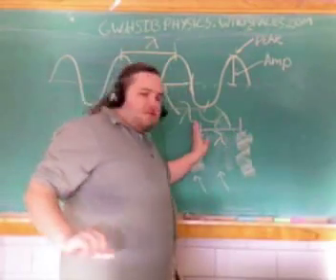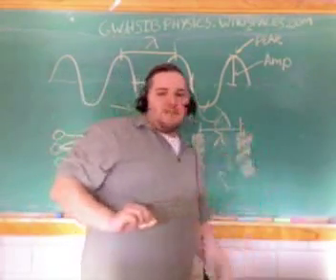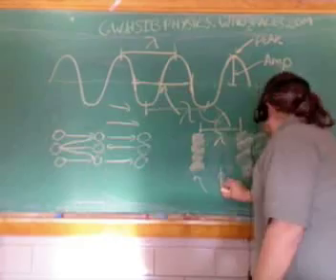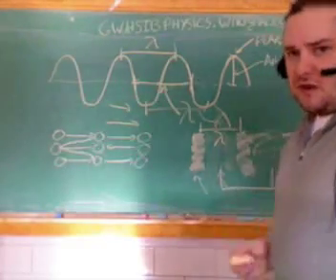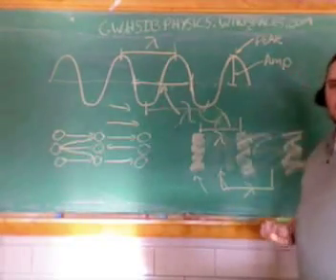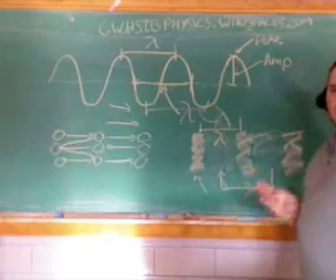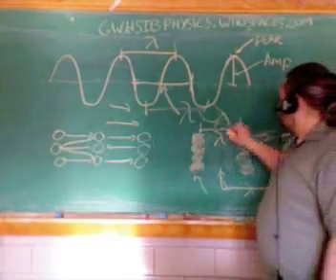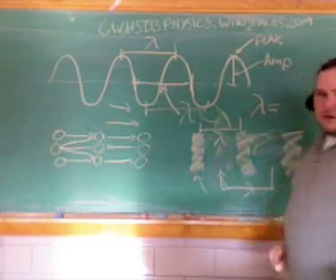Waves transverse and longitudinal